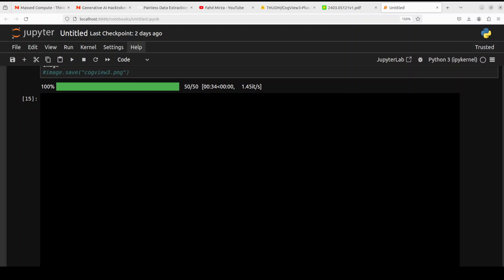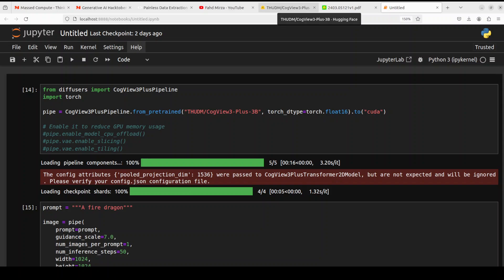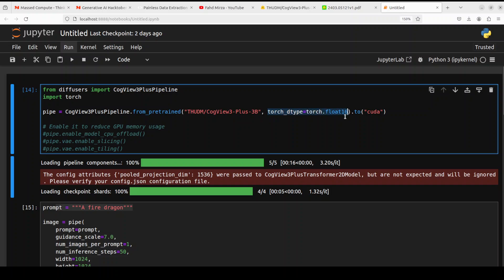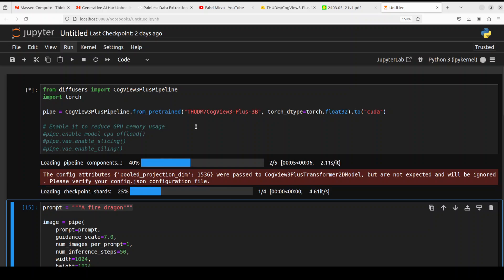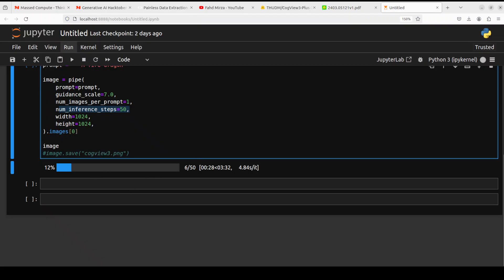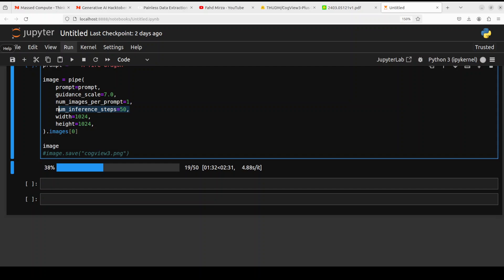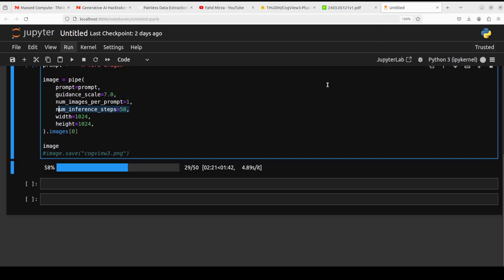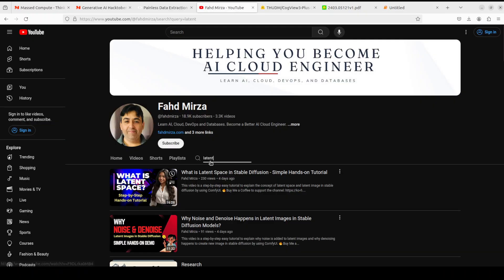SOLVED - Black Image Output - RuntimeWarning: invalid value encountered in cast images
This video shows how to fix the following error while producing images from text in stable difussion, comfyui, automatic1111, diffusers library:
/diffusers/image_processor.py:147: RuntimeWarning: invalid value encountered in cast  images = (images * 255).round().astype("uint8")